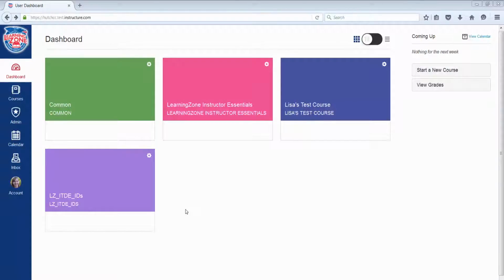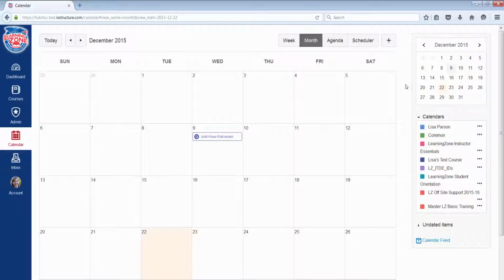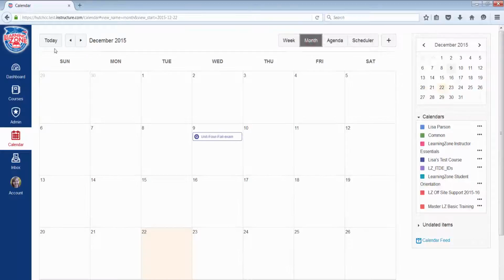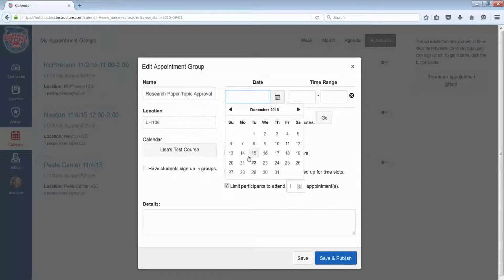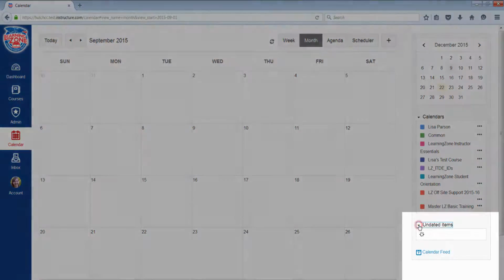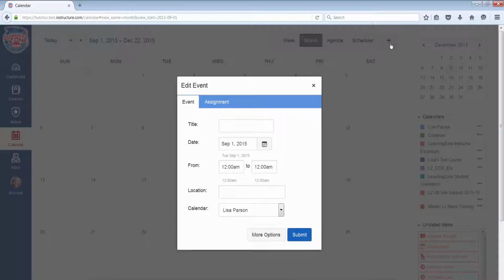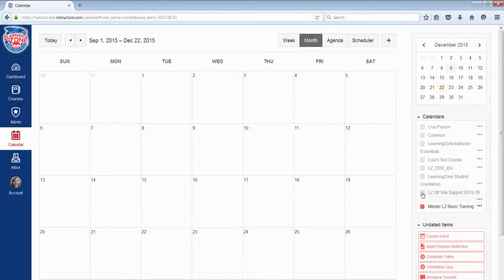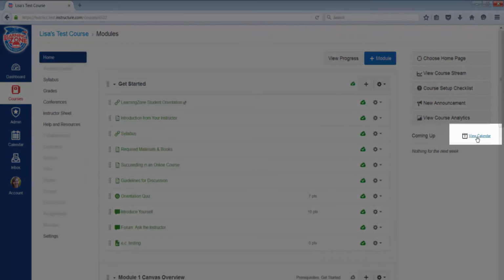Managing the Calendar in LearningZone (Canvas by Instructure)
Learn how to access the global calendar and course calendars and the different ways of viewing the calendar.